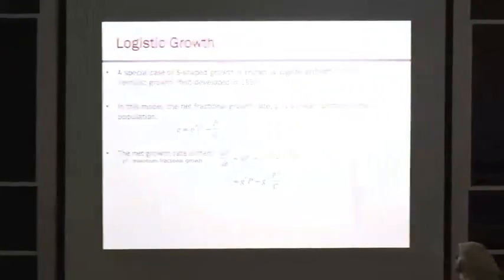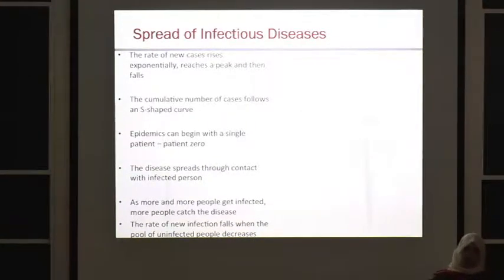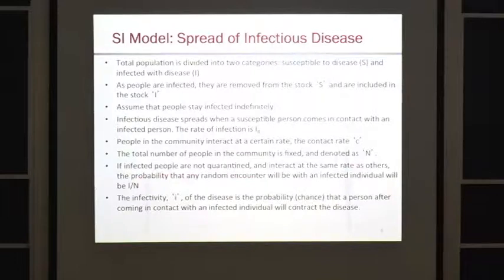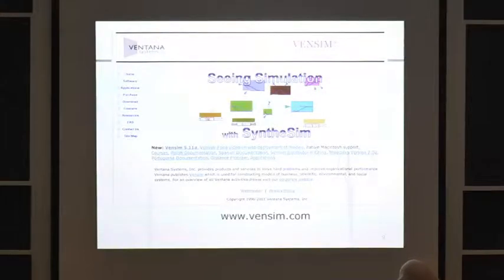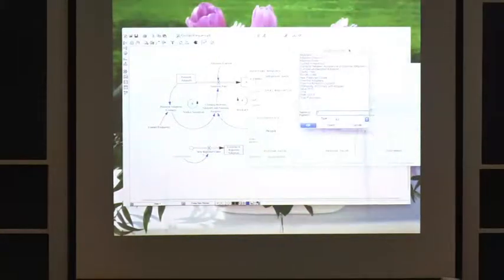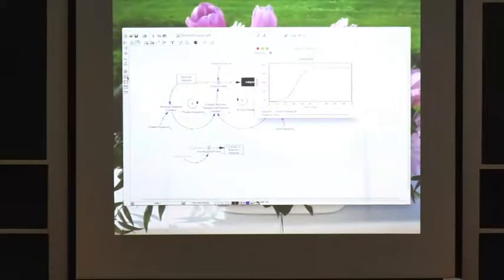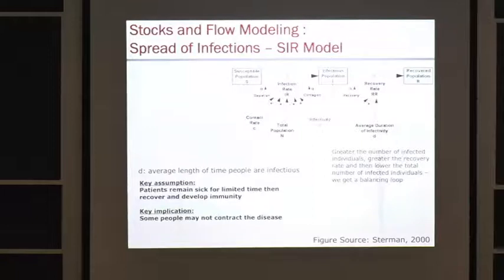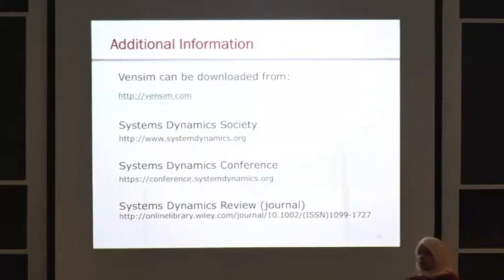System Dynamics 3 – Building Simulations - Dr. Afreen Siddiqi - WISS 2017